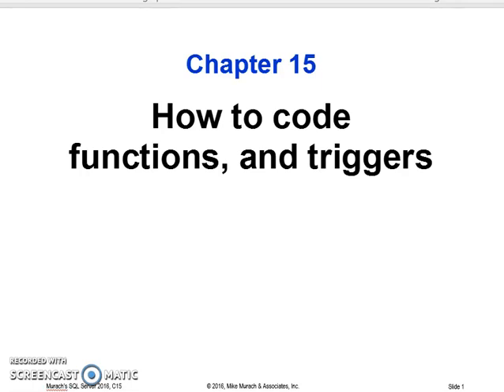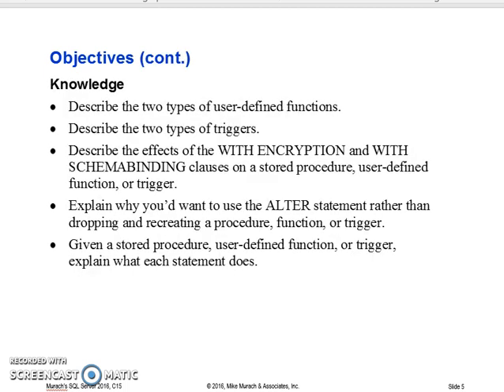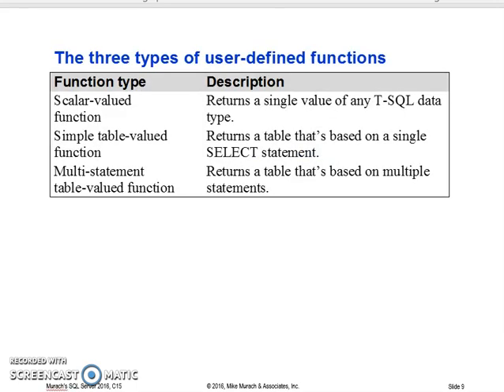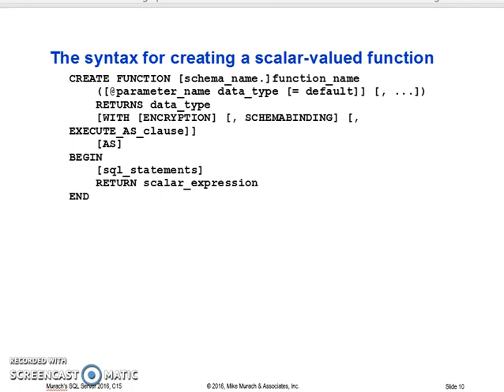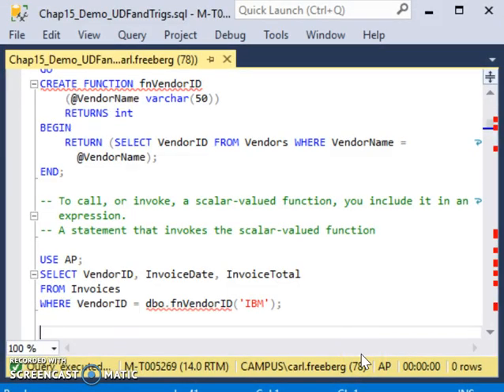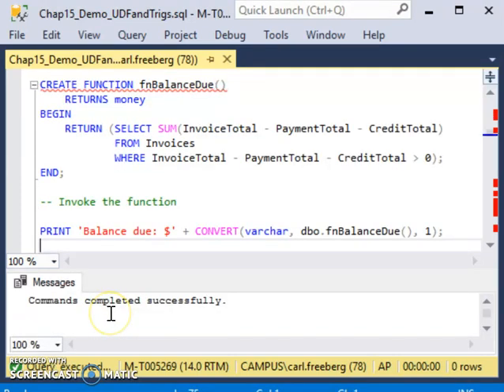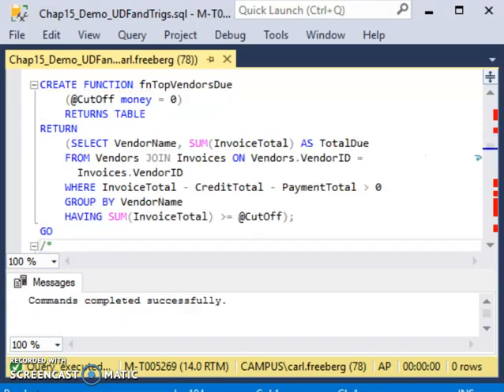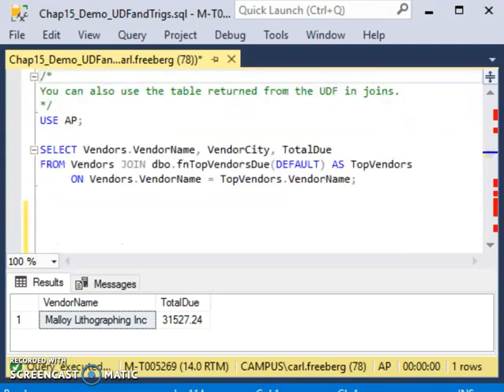PROG140 Chap15 UDF